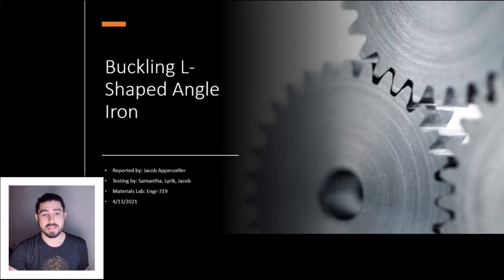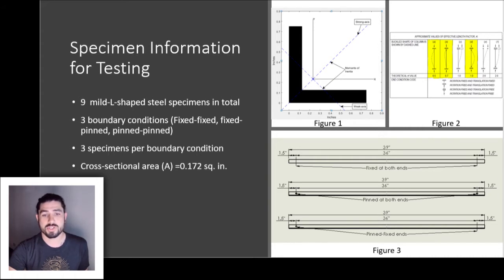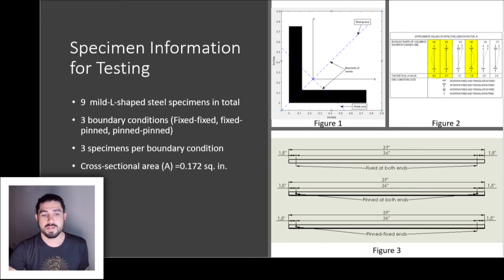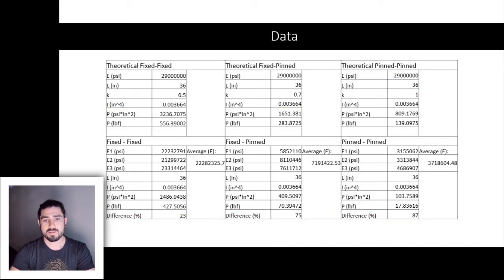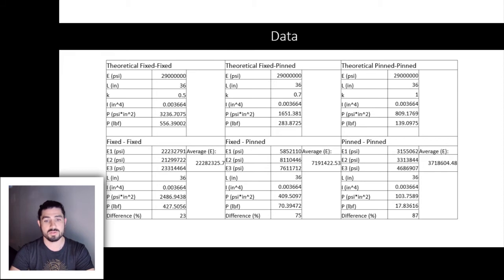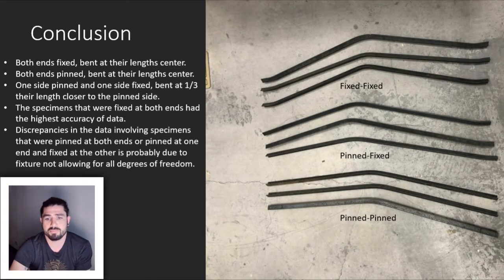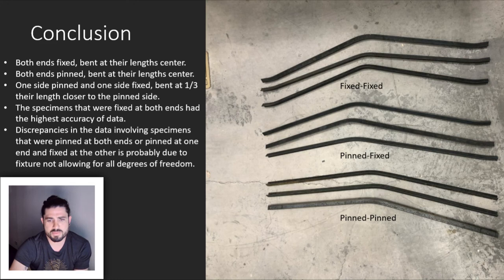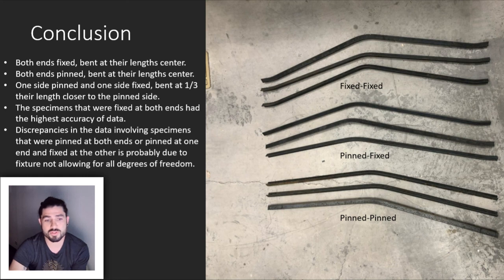Buckling Lab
L-Shaped angle iron buckling test presentation